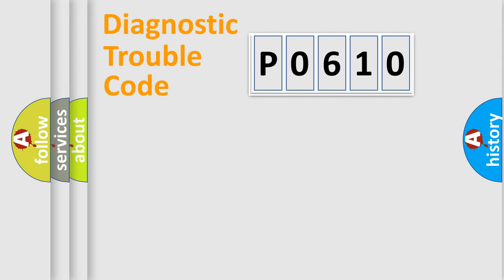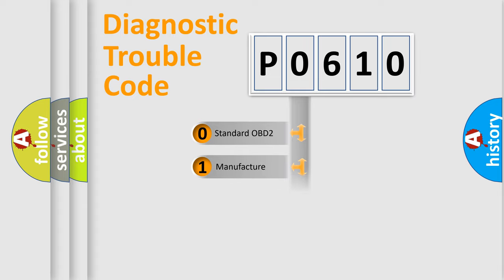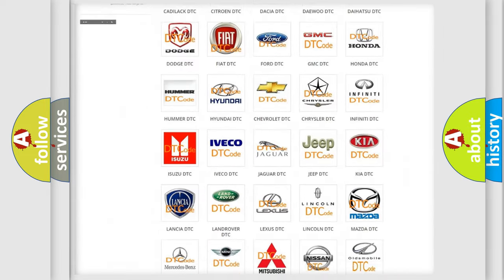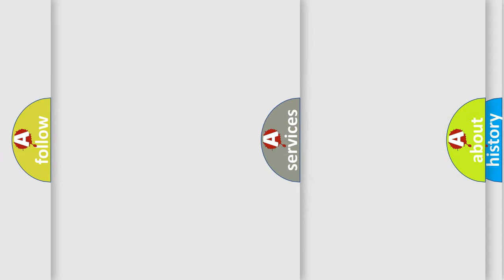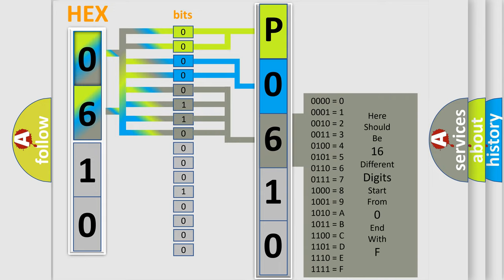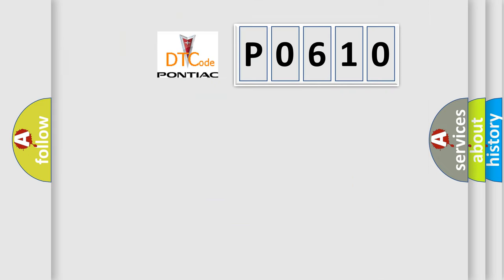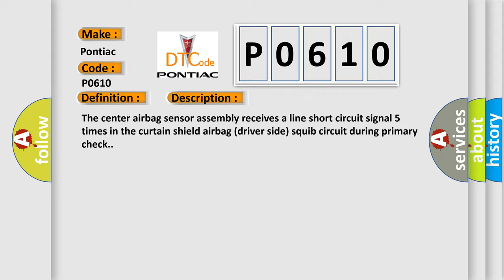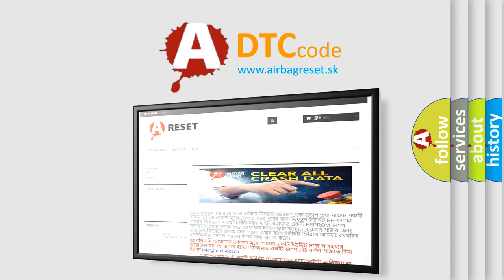DTC Pontiac P0610 Short Explanation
Contents:
0:21 Basic DTC analysis according to OBD2 protocol standard.
1:48 Insight into programming
2:58 A diagnostically understandable description of the Diagnostic Trouble Code
3:05 Basic error definition

Make:
Pontiac
Code:
P0610
Definition:
Short in Driver Side Curtain Shield Squib Circuit
Description:
The center airbag sensor assembly receives a line short circuit signal 5 times in the curtain shield airbag (driver side) squib circuit during primary check.
Cause:
 Curtain shield airbag assembly LH (curtain shield airbag (driver side) squib) Center airbag sensor assembly Floor wire